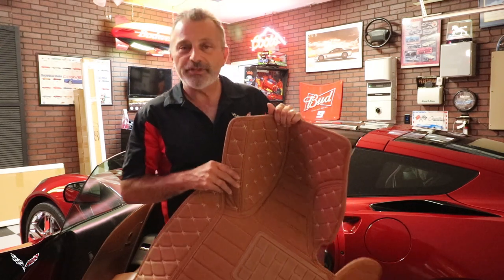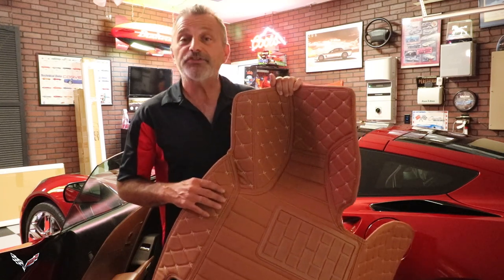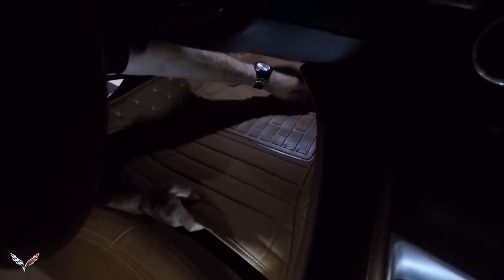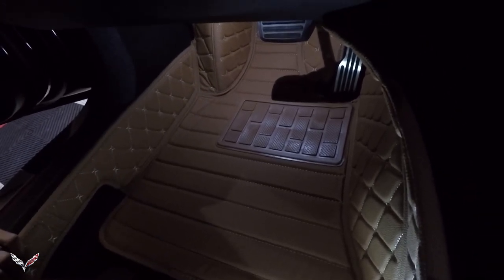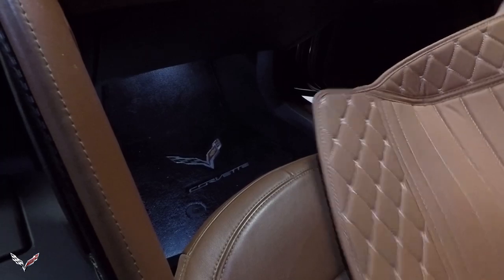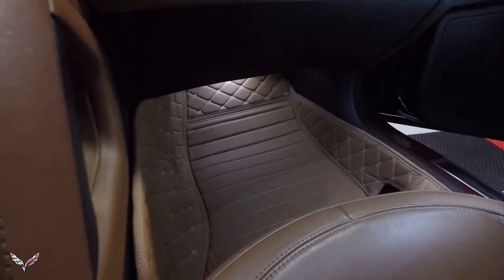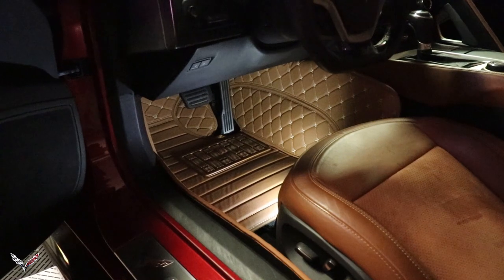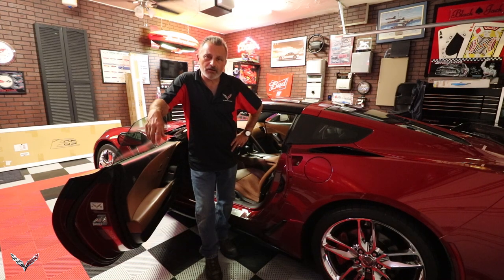Custom C7 Floor Mats from Extreme Online Store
Today I am showing you a new product from Extreme Online Store.
Custom C7 Floor Mats for your C7 Corvette.
They come is 2 Colors and they look awesome. You can use these for everyday use as well as getting a few extra points from the judges at the car shows.